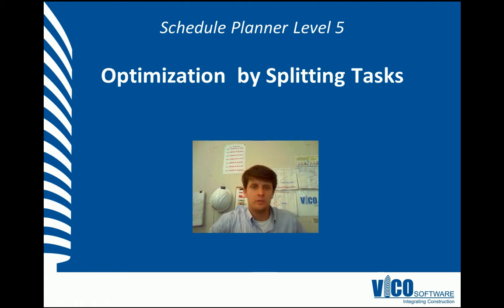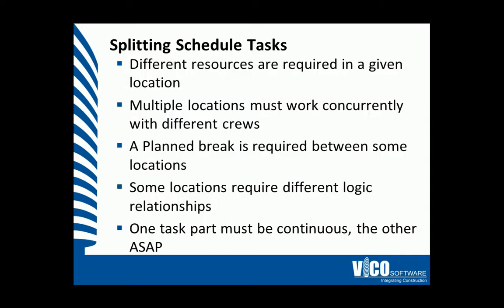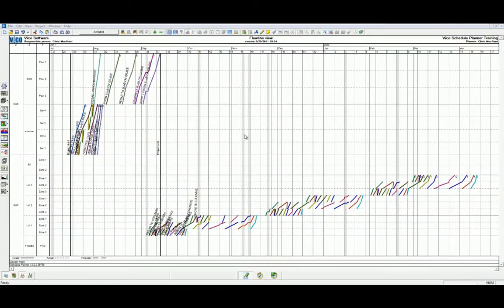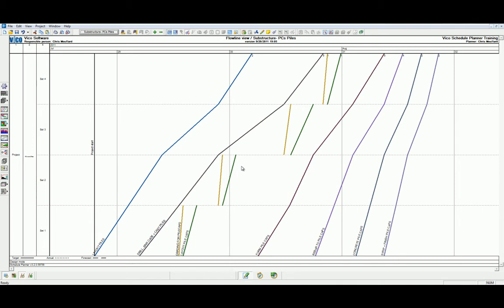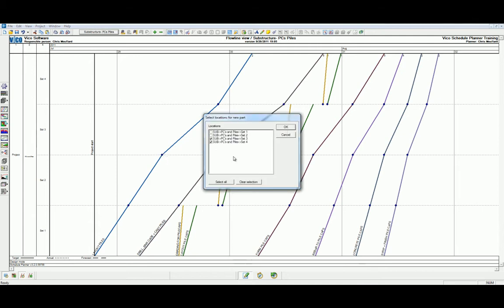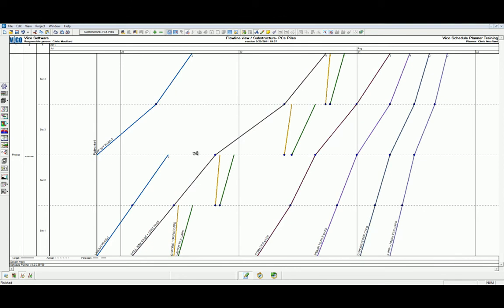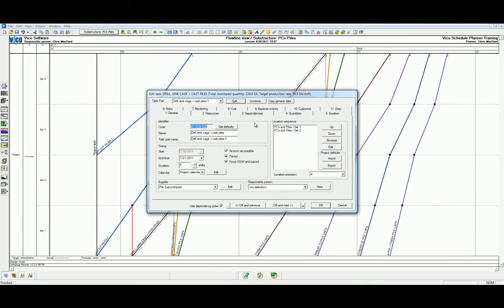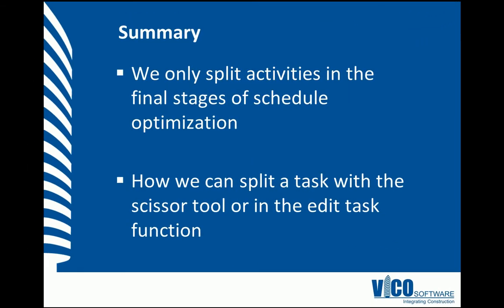SP-L5-06 Compressing Construction Schedule Durations by Splitting Tasks.avi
This video discusses a multitude of reasons why you might consider splitting a task into two locations.  Let's assume that we have the ability to add crews without going over budget.

In the example we give, we can split the pilecaps task between two crews operating simultaneously in two locations.  We do this using the scissor tool from the ribbor or the split button in the task dialogue box.